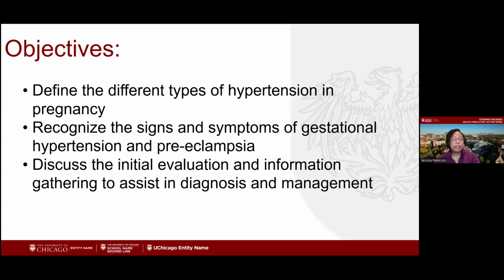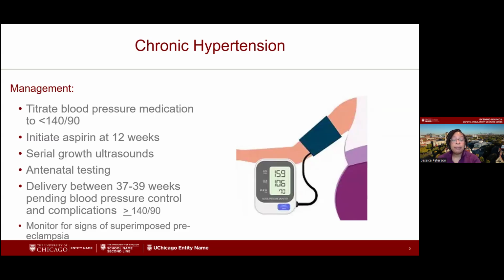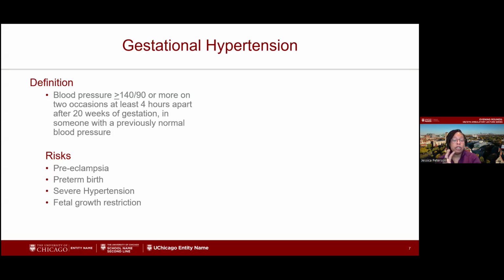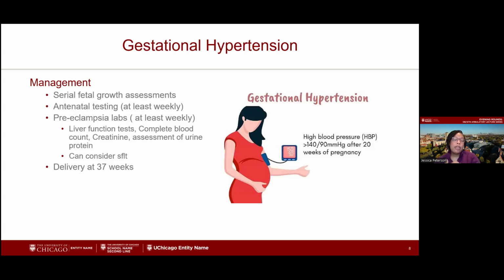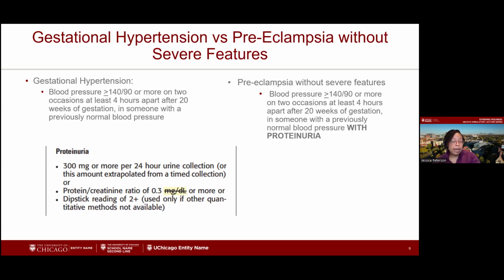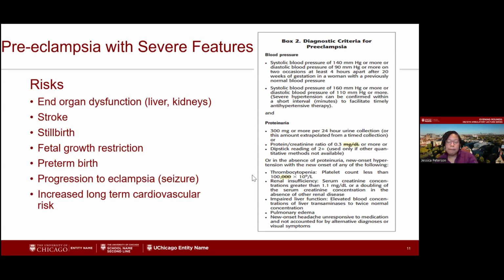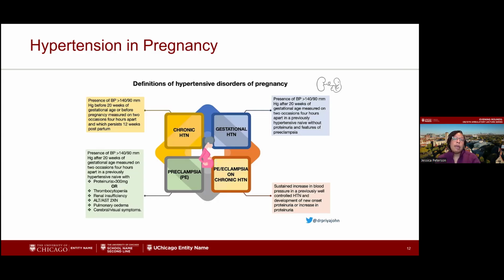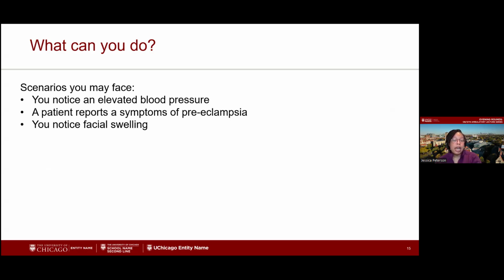Hypertension in Pregnancy, Dr. Jessica Peterson | Evening Rounds: Ambulatory Lecture Series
Welcome to Evening Rounds, a continuing education series designed for OB/GYN nurses and medical assistants. In this session, Dr. Peterson of Maternal-Fetal Medicine at The University of Chicago Medicine presents an in-depth discussion on hypertension in pregnancy.

In this session, Dr. Peterson reviews the evaluation and management of hypertensive disorders during pregnancy, including chronic hypertension, gestational hypertension and preeclampsia. She discusses risk factors, diagnostic criteria, blood pressure management, fetal surveillance recommendations, and postpartum considerations. The session also highlights strategies for patient education, recognizing warning signs, and supporting patients through monitoring and follow-up care.

Text 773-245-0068: ZELGEZ. Credit claimable until June 17, 2026.